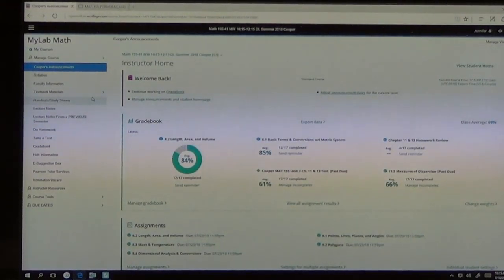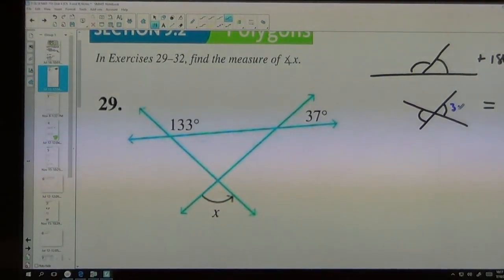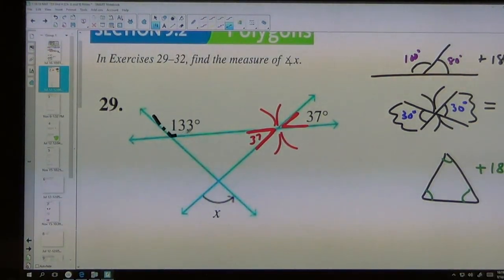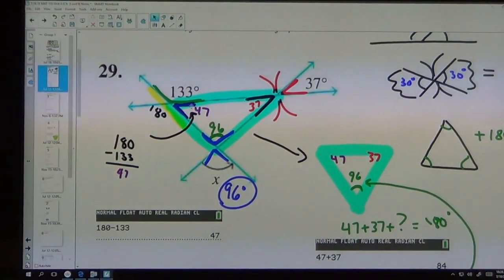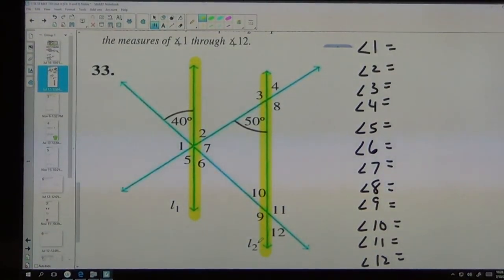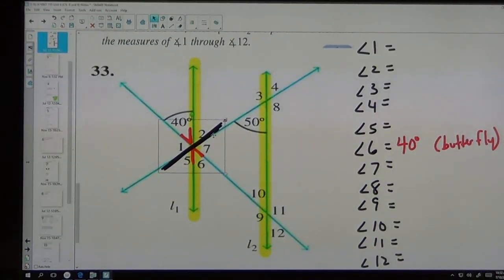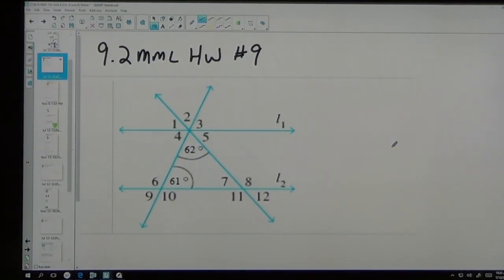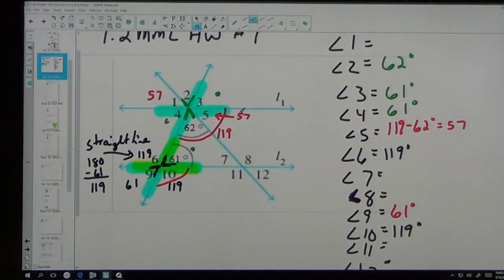6-18-18 Part 1 Mrs. Cooper FDTC rest of Ch. 9